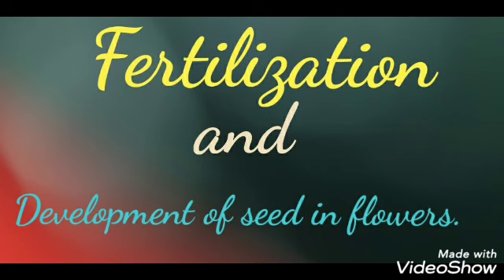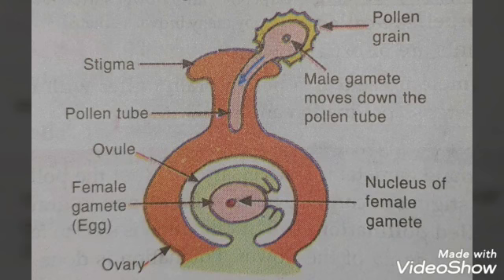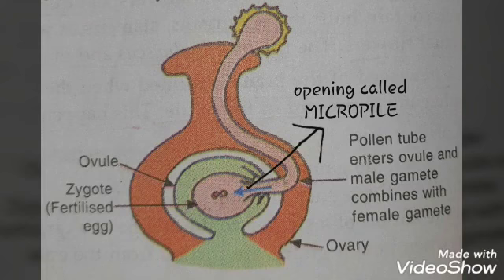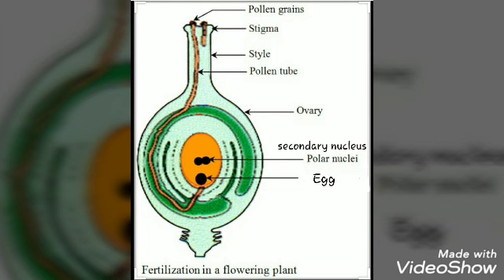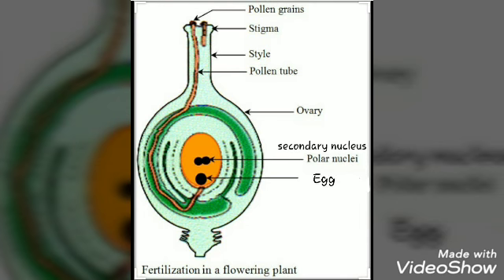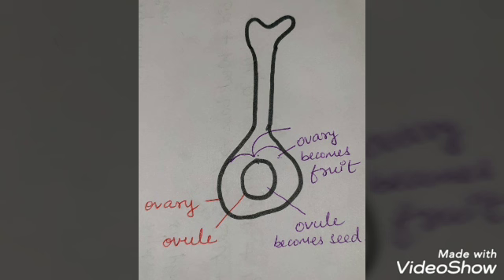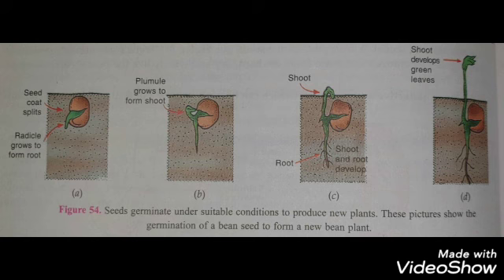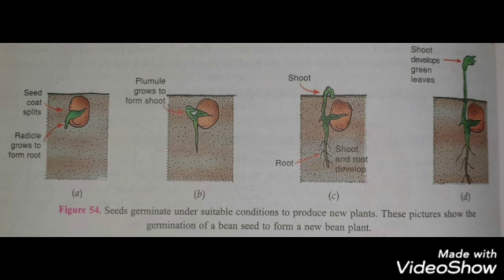CLASS X - BIOLOGY - CH 3 - FERTILIZATION AND DEVELOPMENT OF SEED IN FLOWER